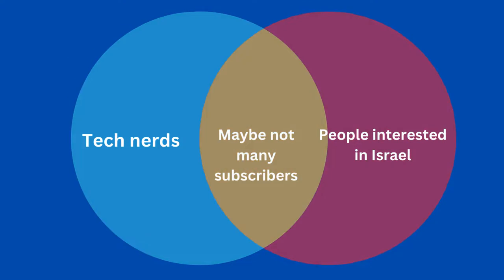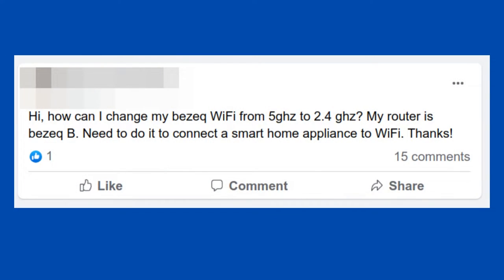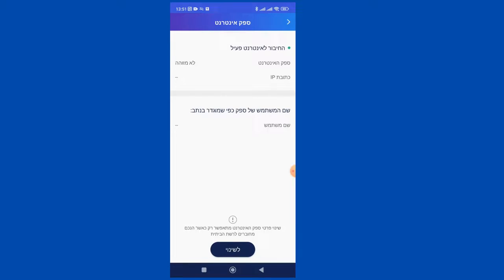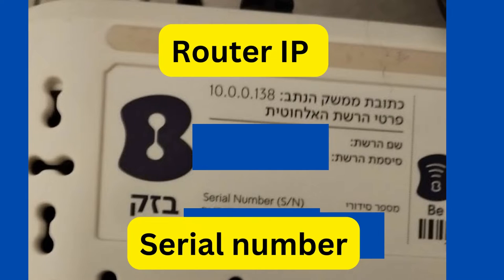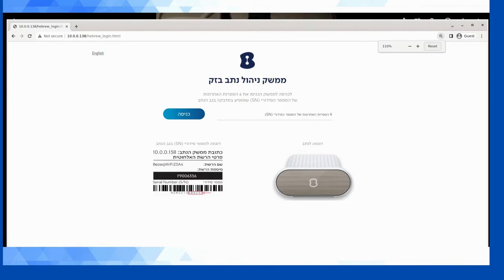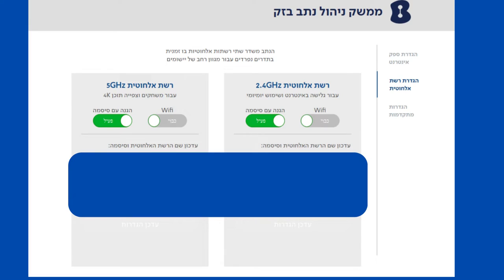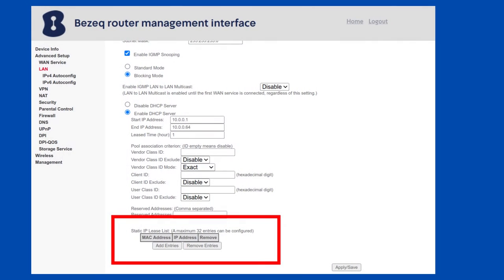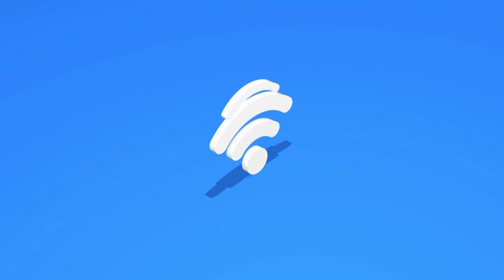How To Manage A Bezeq Router & WiFi Network - DIY Method (No Bezeq Be App!)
How to manage a router issued by the Israeli Bezeq ISP without needing to use the (restrictive!) Bezeq Be app.

== Timestamps ==

Intro - 00:00
Focus of channel - 00:15
Connecting smart appliances - 00:35
How to connect to your Bezeq router - 00:55
Why to access a router admin page - 01:00
Be Bezeq app - 01:24
Step by step guide - 01:50
Finding serial number - 01:55